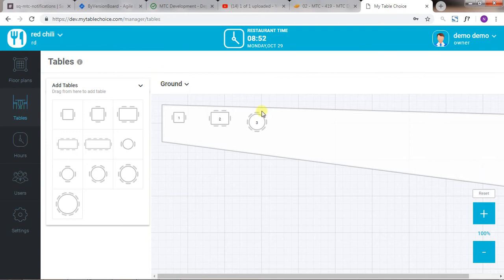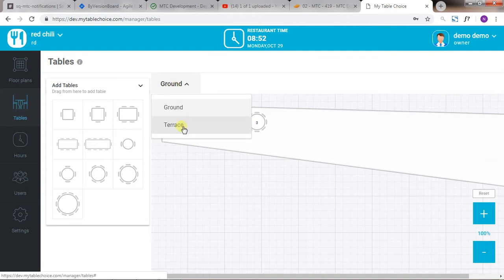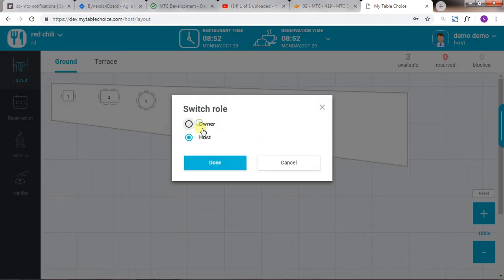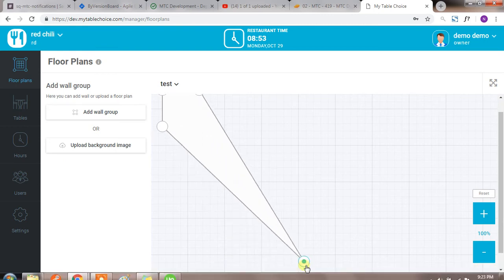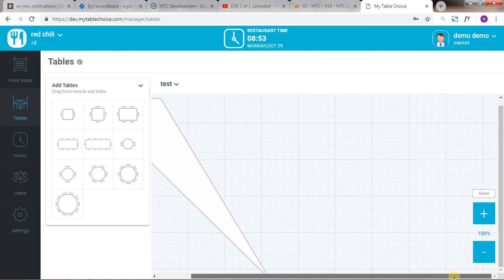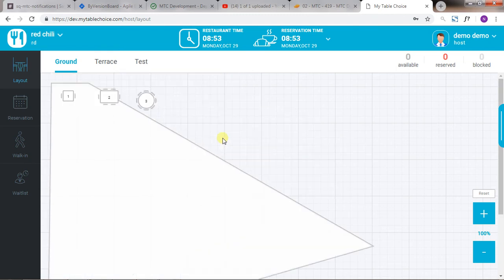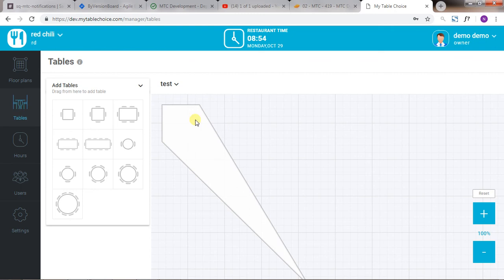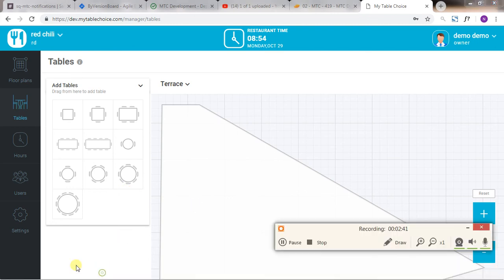Floor plan scroll not coming